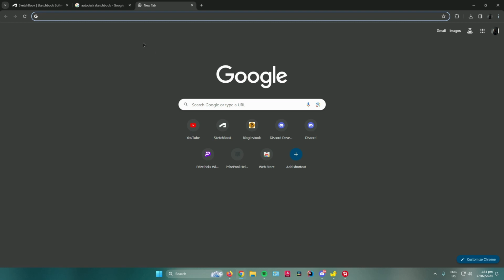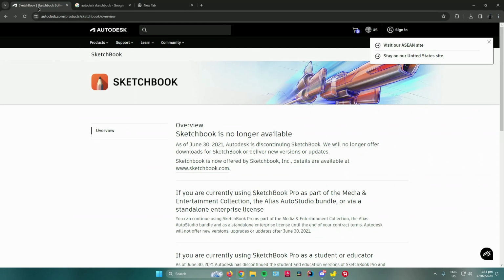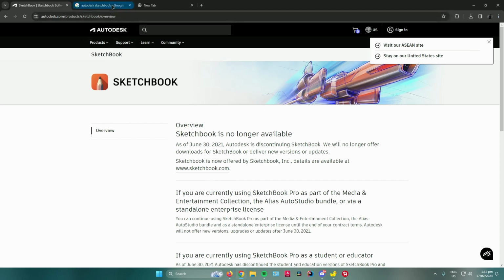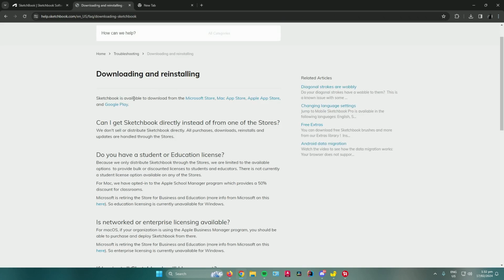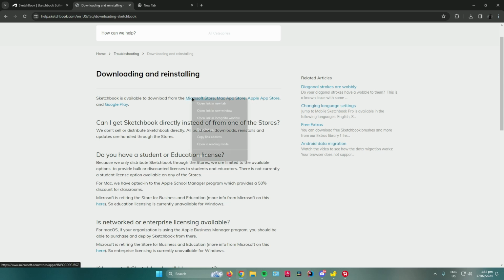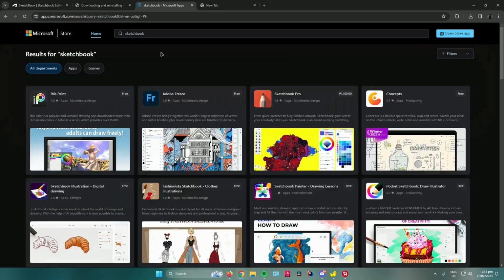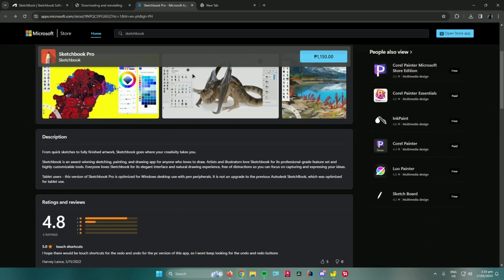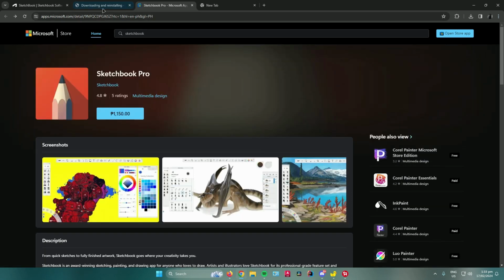How to Install Autodesk Sketchbook on PC • Tutorial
In this short tutorial I show you how to Install Autodesk Sketchbook on PC.